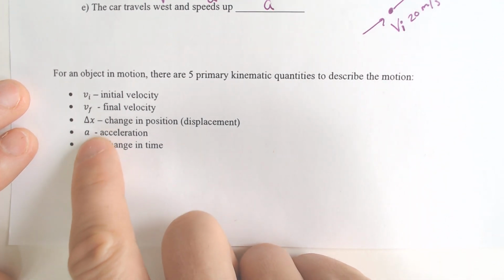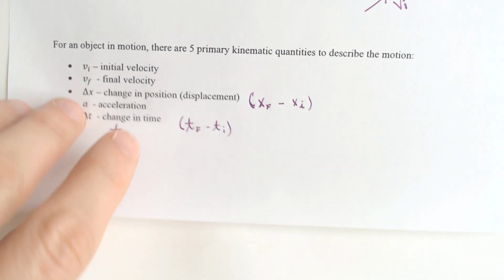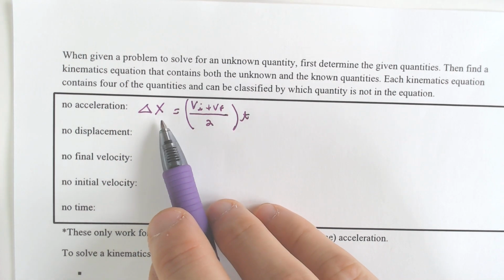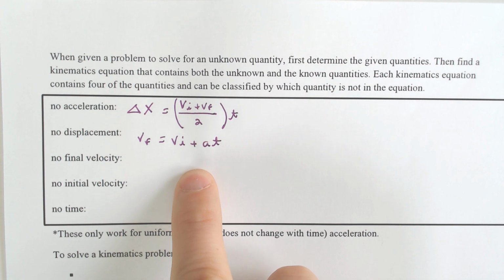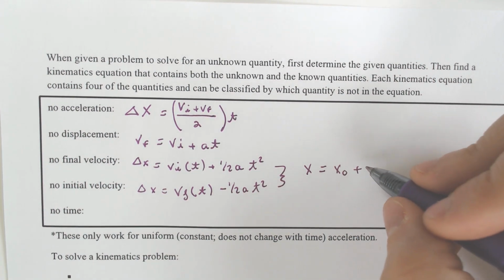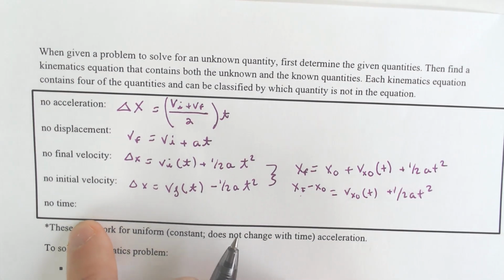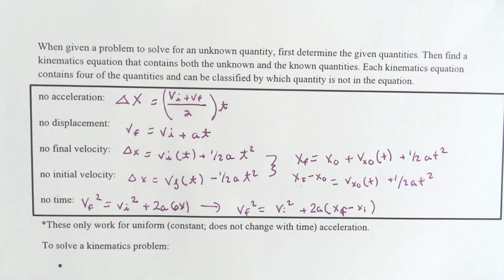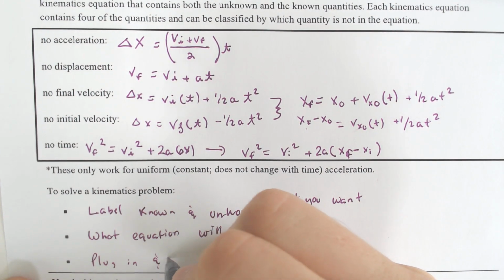Kinematic Equations: Which one to use and when